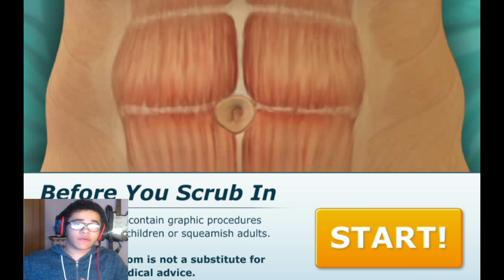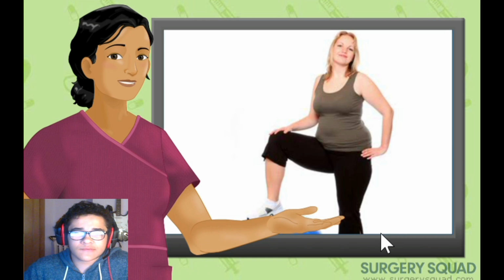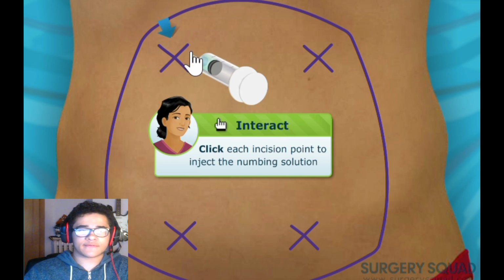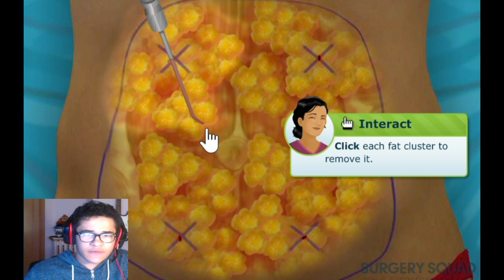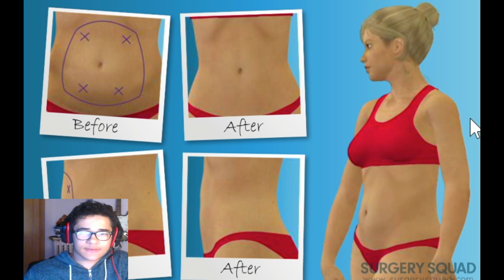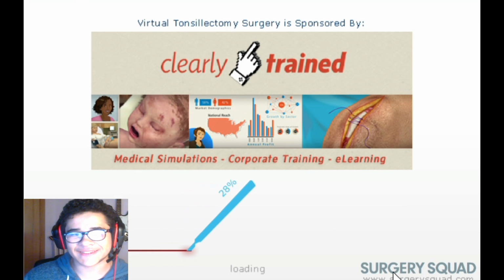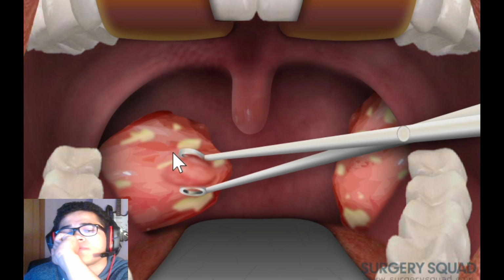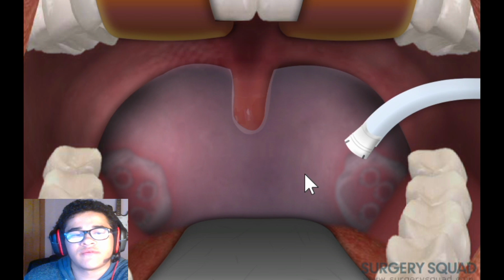Dr. Zach is back!!!/ "Liposuction and Tonsilitis Surgery Simulator"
It's about time that I dust off the old scalpel and  save some more lives..Enjoy!